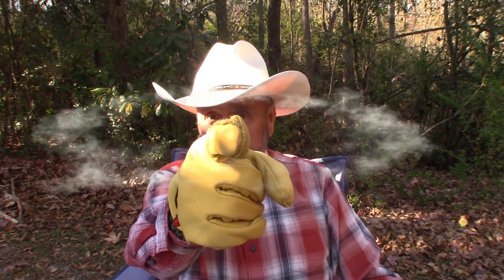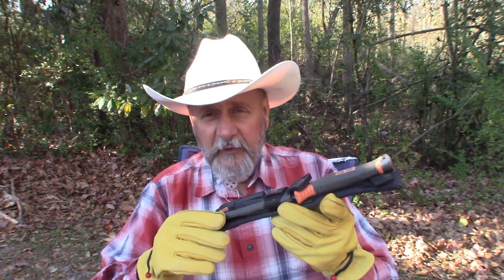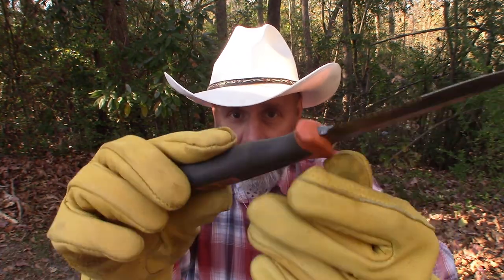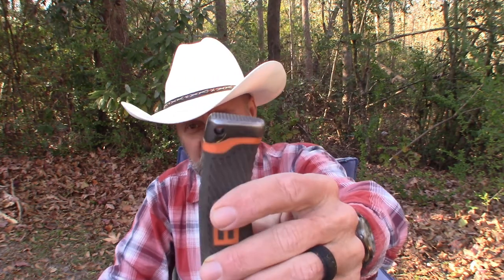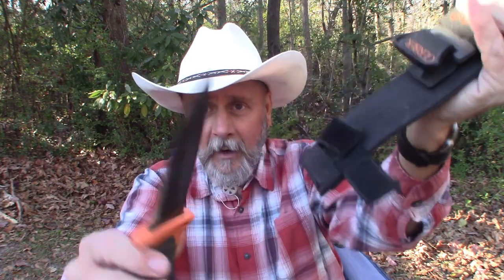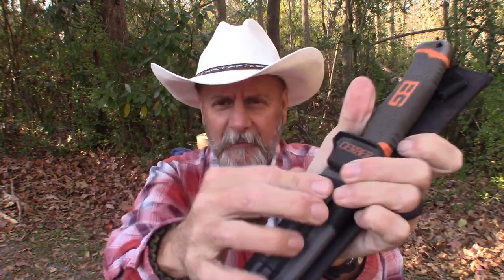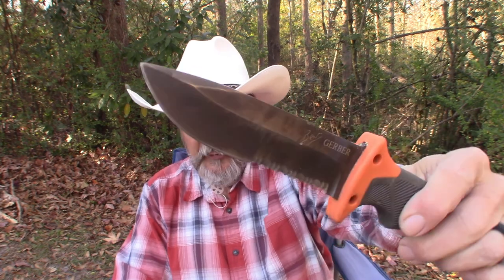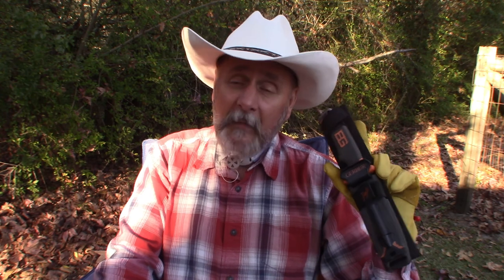Gerber Bear Grylls Ultimate Survival Knife: Eight Years Later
An eight year review of the Bear Grylls Ultimate Survival Knife by Gerber.